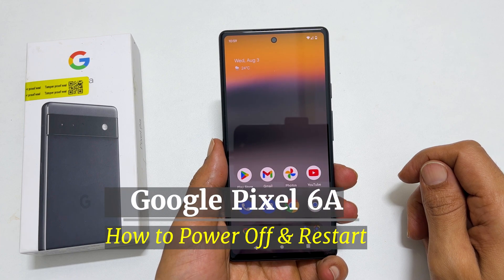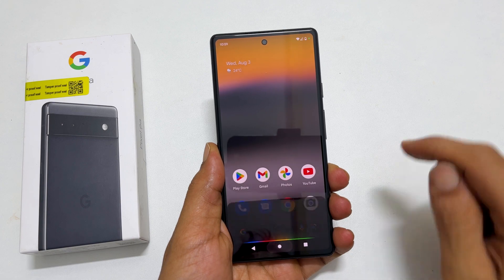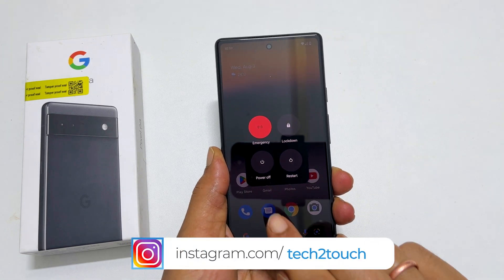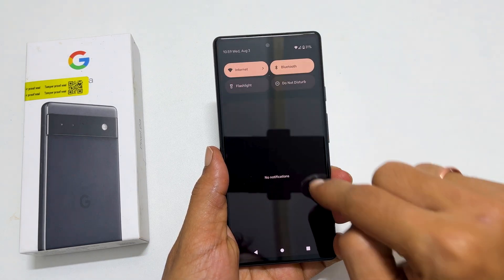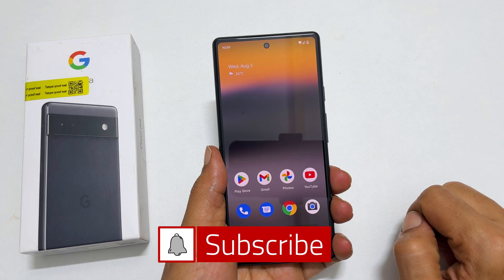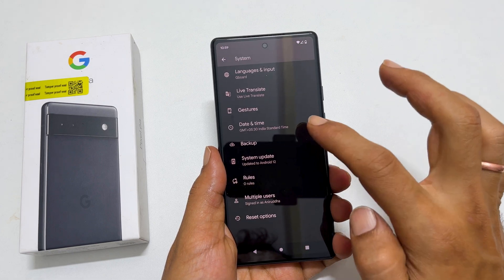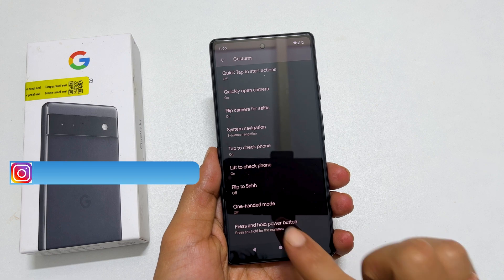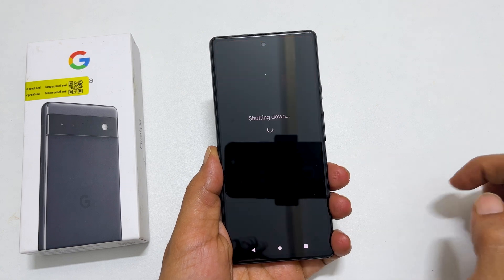Google Pixel 6A How to Turn Off, Restart Or Assign Power Menu to Power Button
This video covers three different ways to power off Pixel 6A which includes customising the power button and assign the power menu to it.
*Timestamp*
Introduction: 0:00
Using Hardware Keys: 0:15
Using Power off icon: 0:28
Remapping the Power button to Power Menu: 0:38